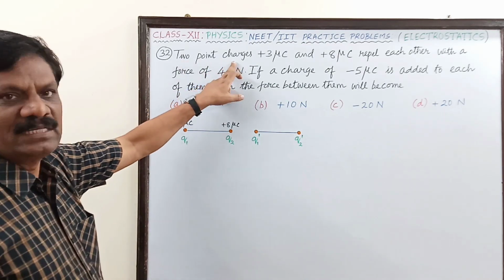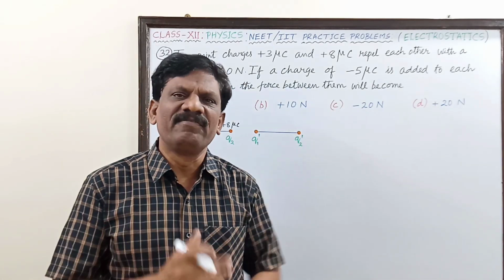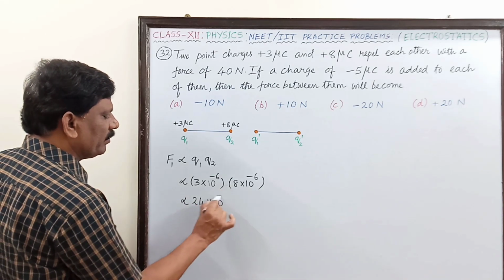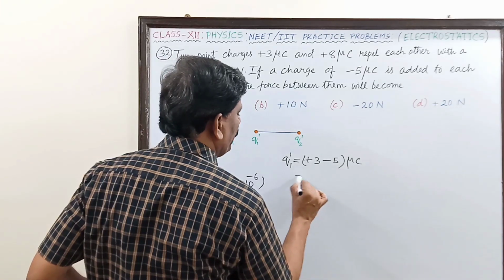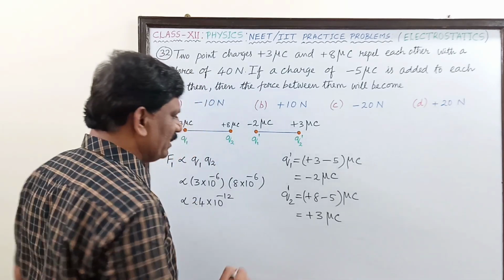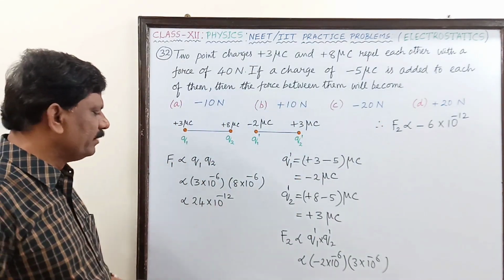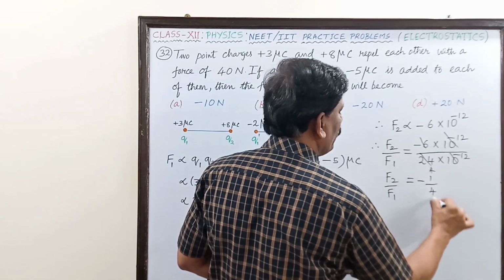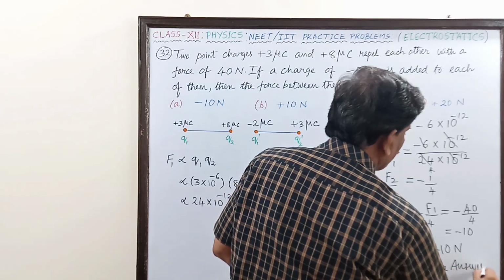Problem 32 | NEET & IIT JEE | Electrostatics 12th Physics | MCQs with Solution| Important sums